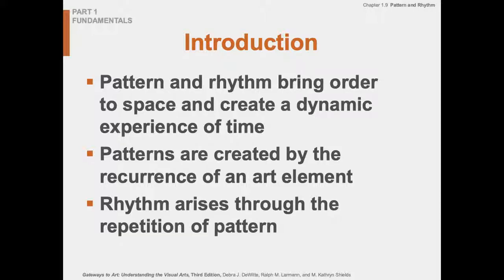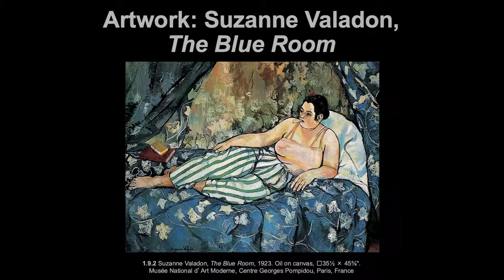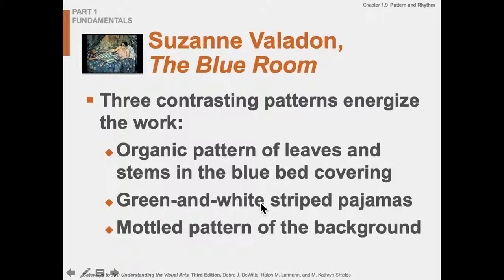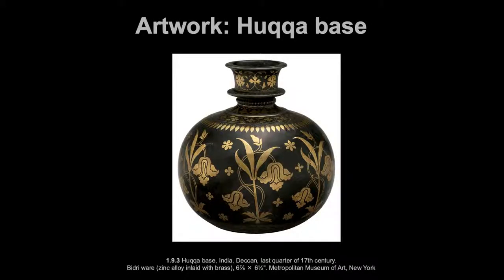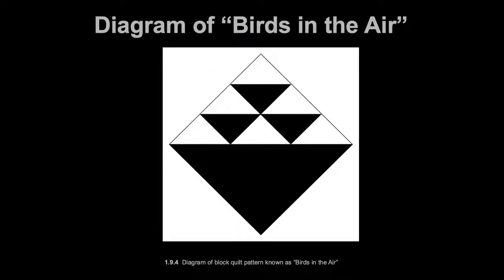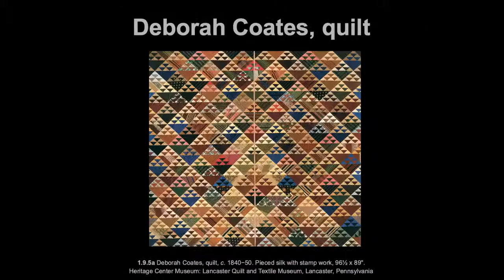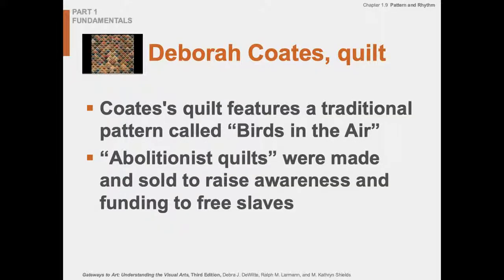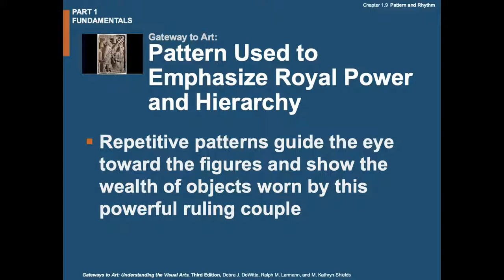Ch 1 9 Pattern and Rhythm part 1